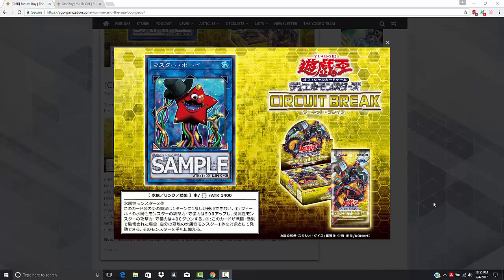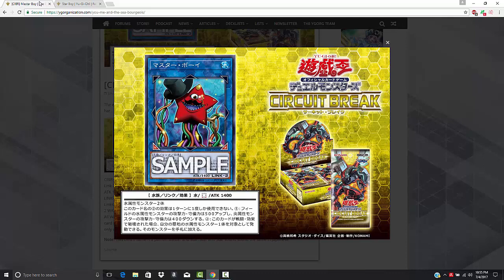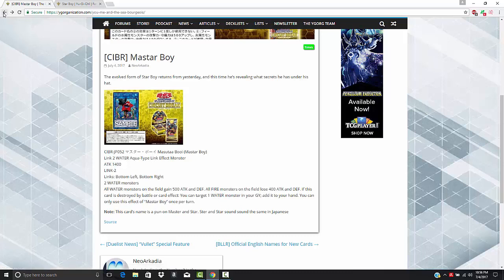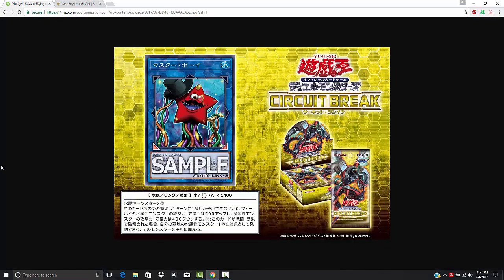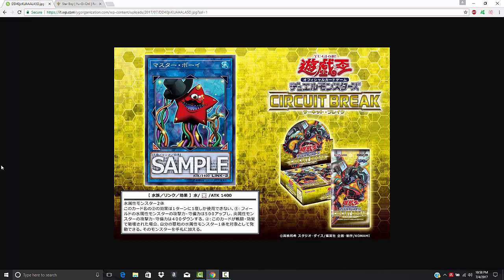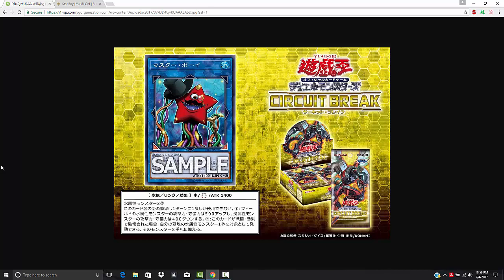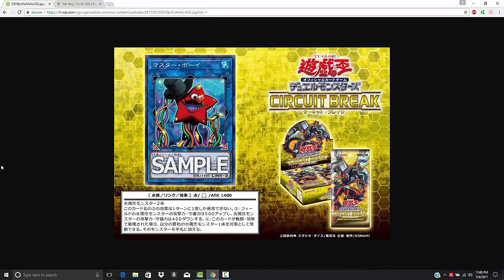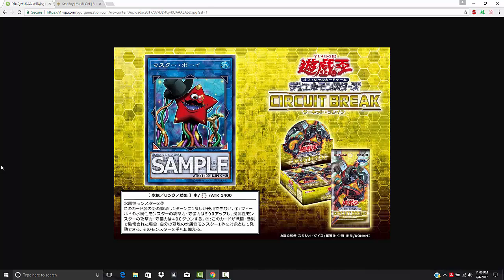CIBR - Mastar Boy an excellent Link monster that replaces itself and boosts Mermail/Dinomist/Paleo